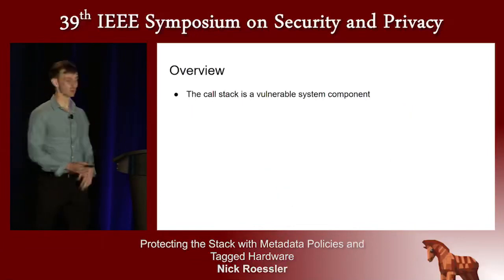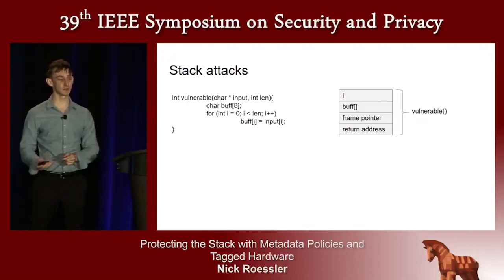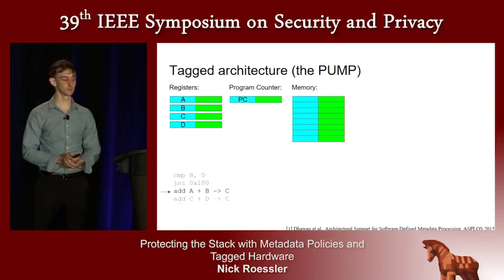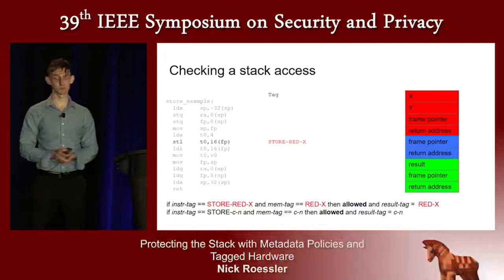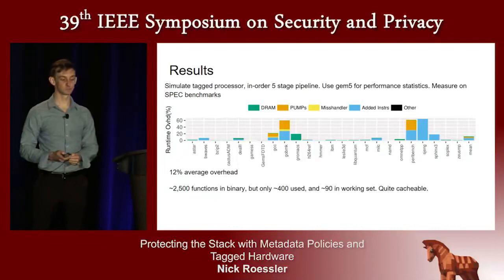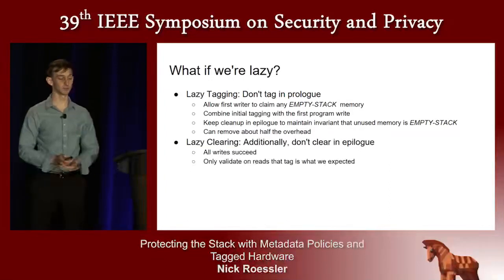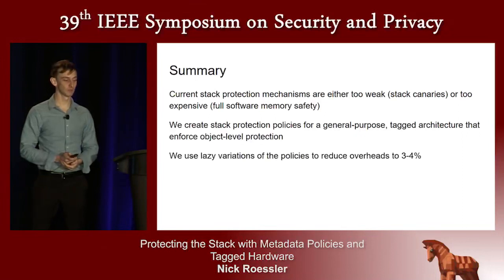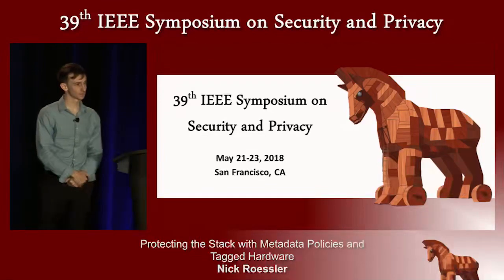Protecting the Stack with Metadata Policies and Tagged Hardware